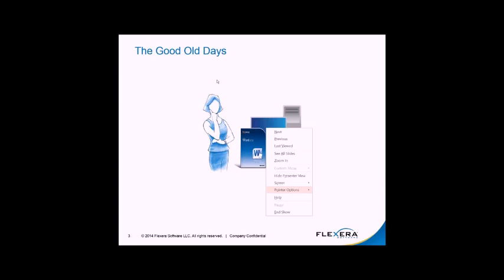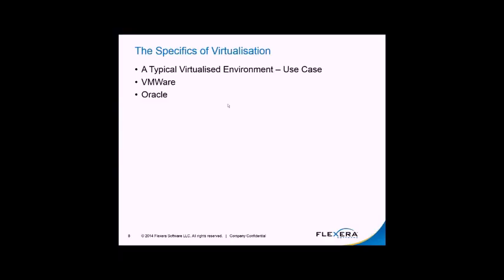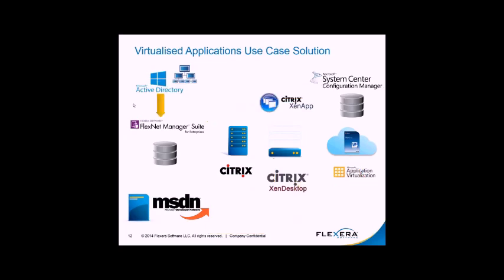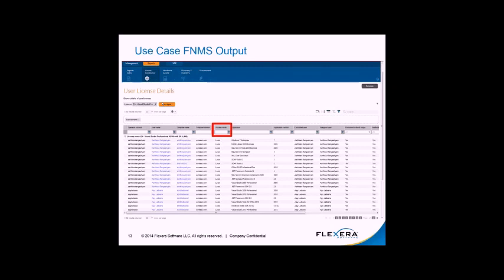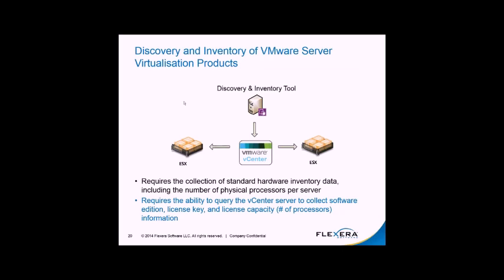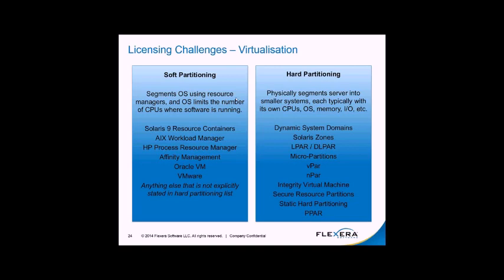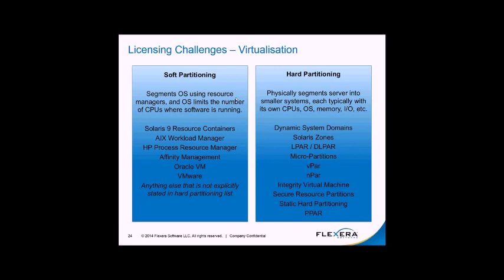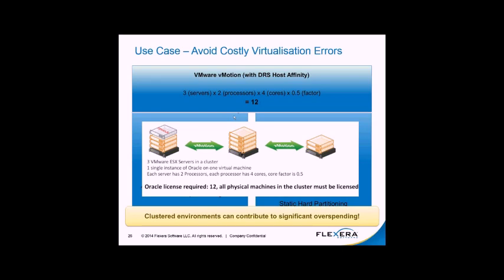ITAM User Group: Forum 27 May 2015 - Virtualisation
TMG hosted the FlexNet Manager User Group session on Virtualisation in our Melbourne Offices (and online).